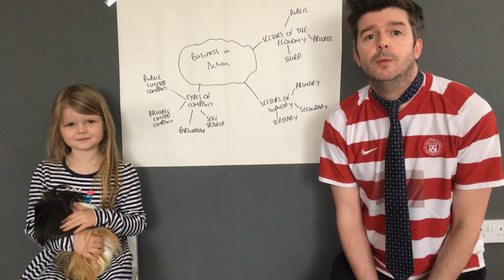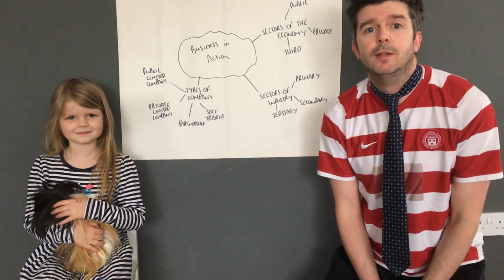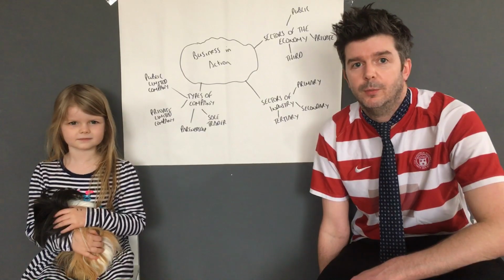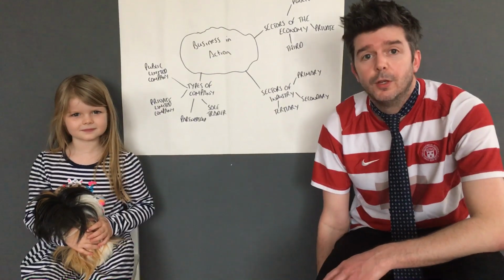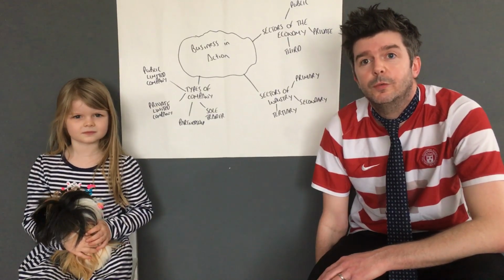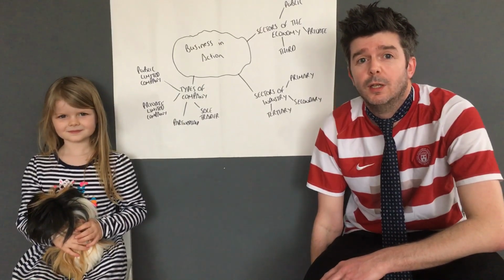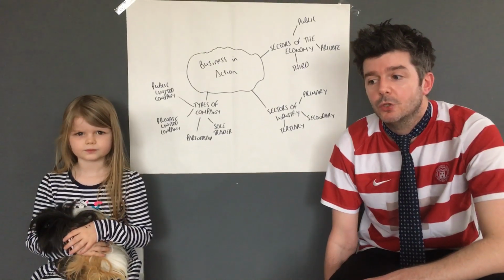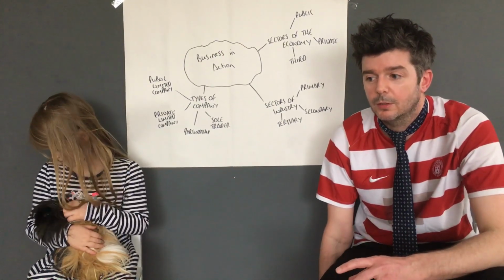S3 Business in Action